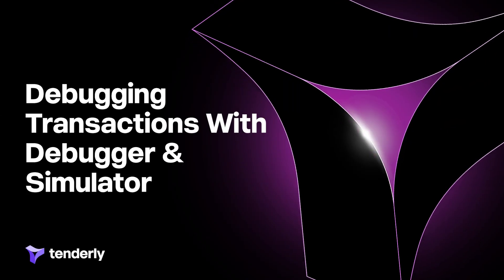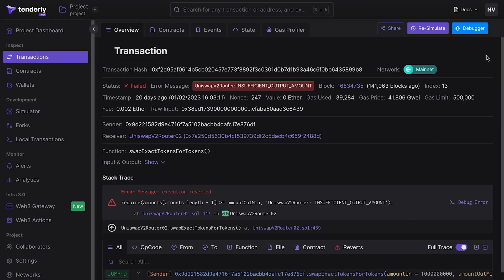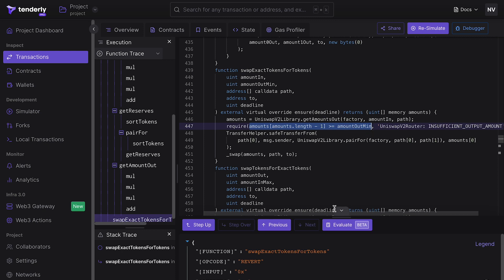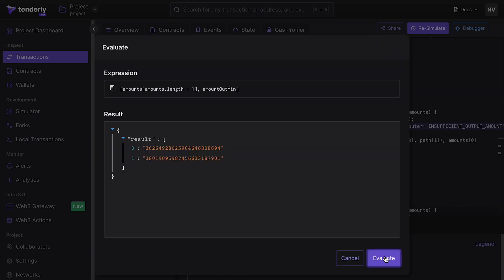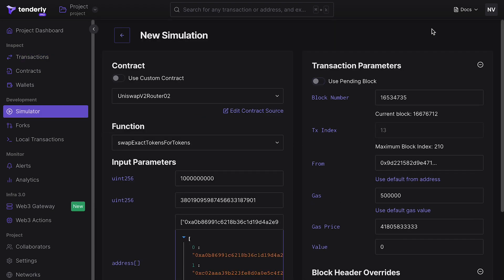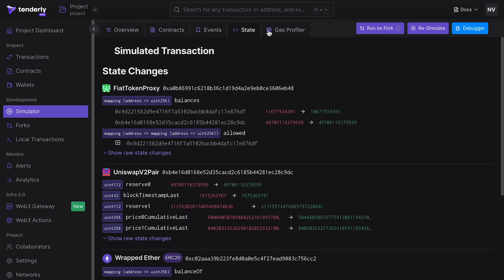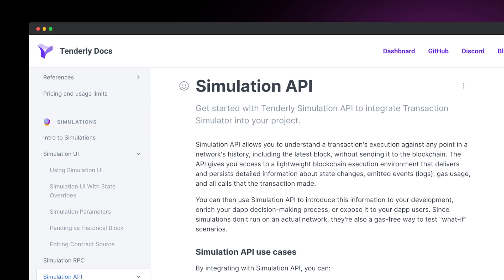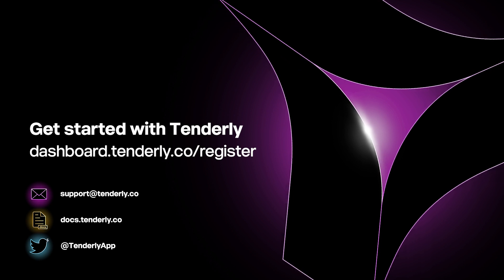How to Debug Transactions with Tenderly Debugger and Simulator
Learn how to use Tenderly Debugger and Transaction Simulator to troubleshoot a failed transaction, find the correct input values, and validate the.

If you want to play around with the example yourself, here's the transaction hash, which you can paste into Tenderly: 0xf2d95af0614b5cb020457e773f8892f3c0301d0b7d1b93a46c6f0bb6435899b8

Our documentation is a great place to start learning about Tenderly Simulator, its features, and how to use them

About Tenderly
The Tenderly development platform enables Web3 developers to build, test, monitor, and operate smart contracts from their inception to mass adoption. Combining debugging tools with observability and infrastructure building blocks, Tenderly helps developers accelerate smart contract development while enjoying a superior Web3 developer experience.